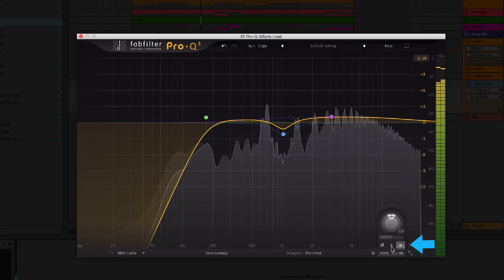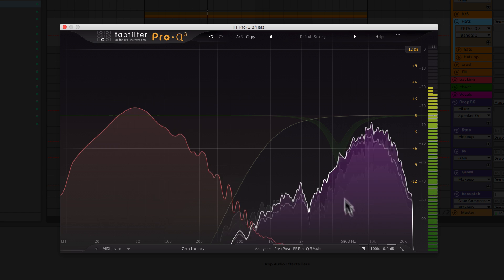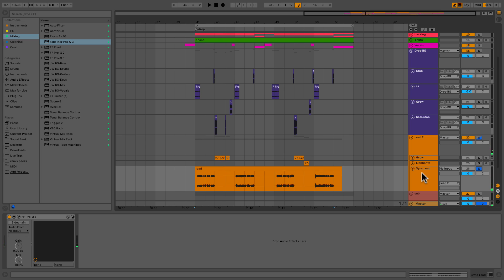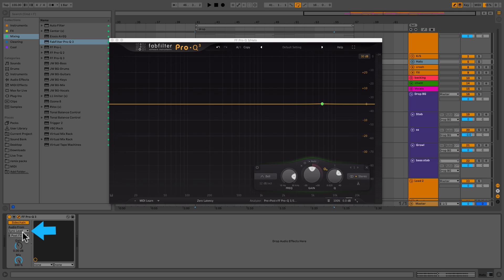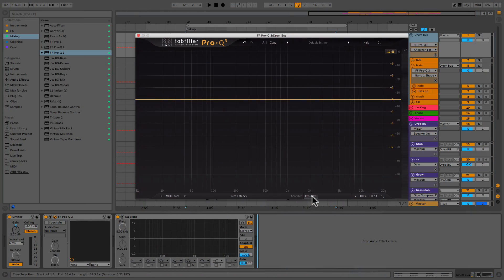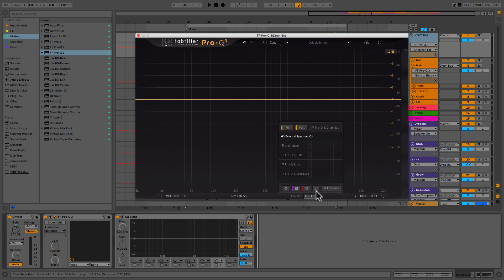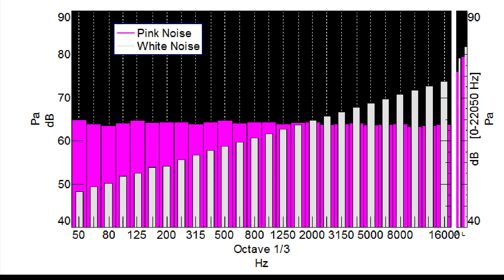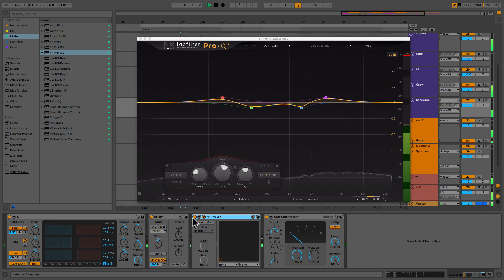How to Use Dynamic EQ with FabFilter Pro-Q3 New Features [Review + Tutorial]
0:00 Intro
0:34 Video Overview
1:14 Demo Song
1:40 Intro to FabFilter Pro-Q3
2:02 New feature: dynamic EQ
2:35 Using dynamic EQ to solve frequency masking
3:57 Setting up an external sidechain
5:33 New feature: The tilt function
6:06 Pink noise vs white noise
7:36 New feature: Auto-gain
8:46 EQing a bass stab with auto-gain
9:28 Outro

Every once and a while, new technology comes along that dramatically changes the game.  Dynamic EQ is one of those innovative leaps forwards.  FabFilter has just updated its flagship Pro-Q3 EQ plugin to include this new feature (plus many more) and we’re excited to demo it for you in this tutorial video.

BigJerr will walk you through the updates.  Here’s our game plan:

Introduction to FabFilter Pro-Q3
How Pro-Q3 is different from Pro-Q2
What dynamic EQ is and how it’s different from regular EQ
How to use dynamic EQ to get better mixdowns and eliminate frequency masking
Pro-Q3 new feature: the tilt function
Pink noise and why it’s important to the tilt function
Pro-Q3 new feature: Auto Gain